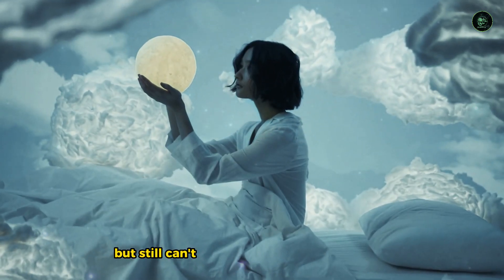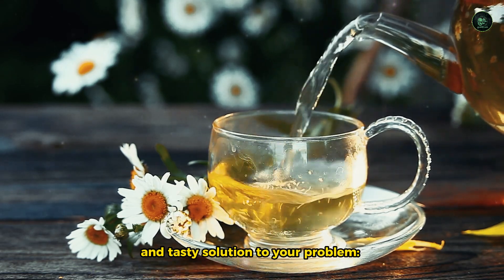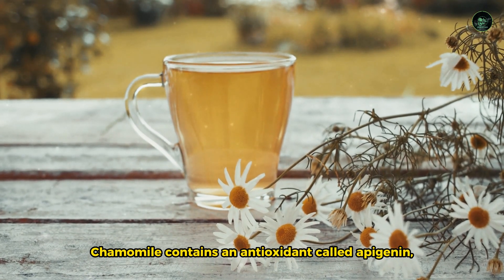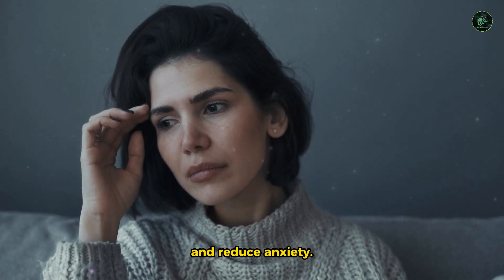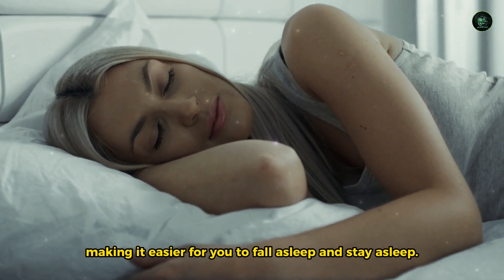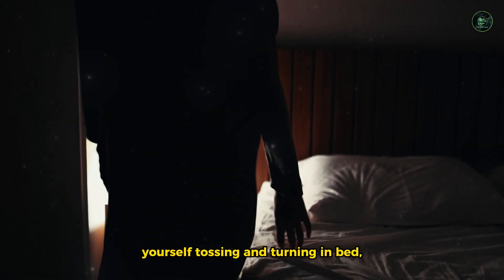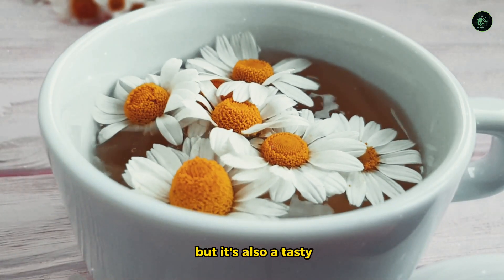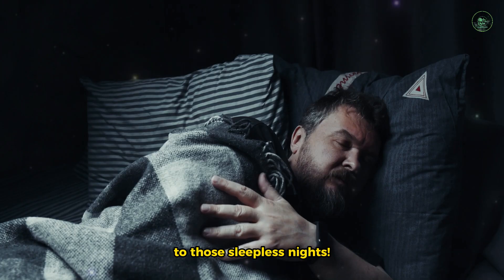The amazing benefits of chamomile tea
Are you struggling to get a good night's sleep? Look no further than chamomile tea! In this video, we'll explore the natural and effective remedy for insomnia and show you how to make it. Plus, we'll dive into the amazing health benefits of chamomile tea, from reducing inflammation to boosting your immune system. So brew yourself a cup, sit back, and get ready to discover the wonders of chamomile tea. Sleep better tonight with this simple yet powerful home remedy!

Only informative objectives may be served by this Remedies 696 channel. It is not meant to be a replacement for qualified medical guidance, diagnosis, or care. Please see your doctor if you have any concerns about a medical ailment or other health issues. Reliance on any information provided on this channel is solely at your own risk.